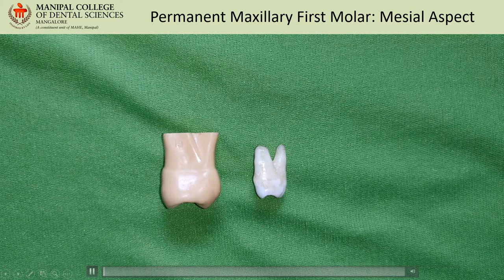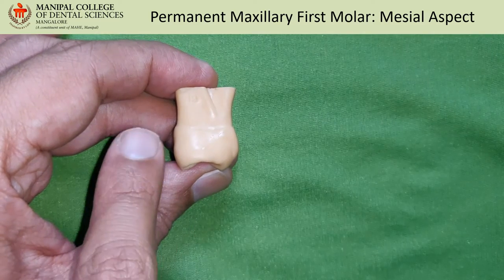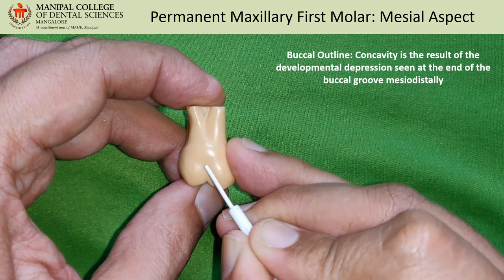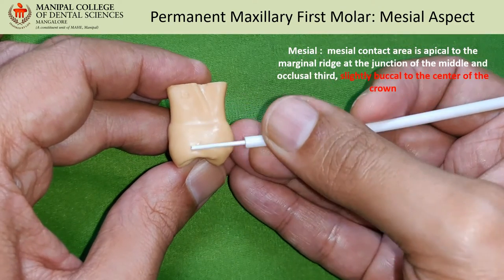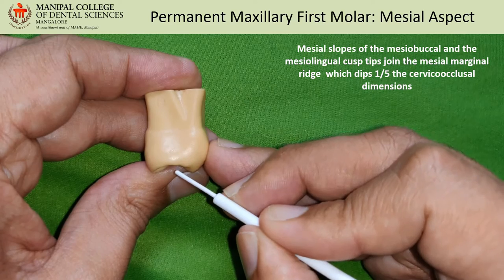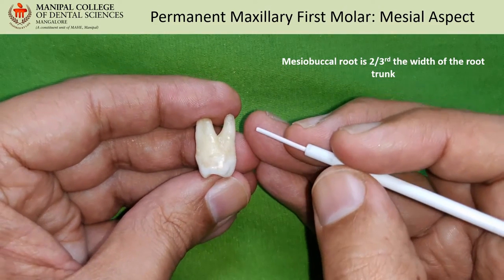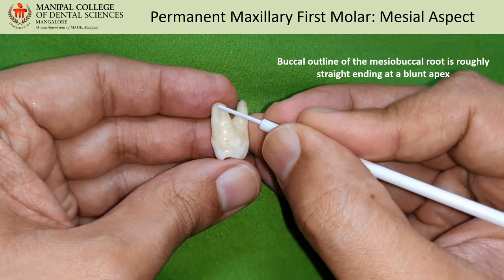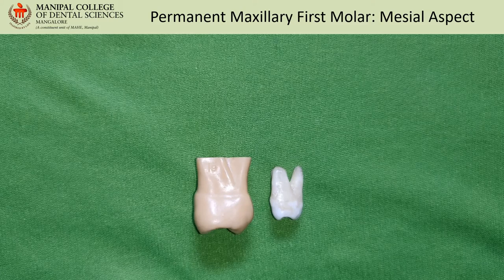Mesial aspect of Maxillary First Molar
The video shows the landmarks as visualised form the mesial aspect of the permanent maxillary first molar